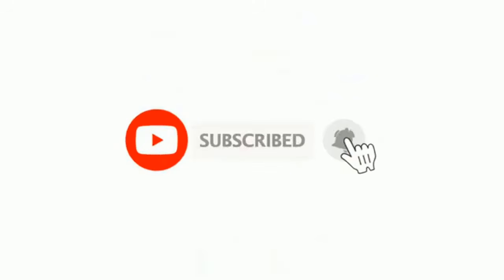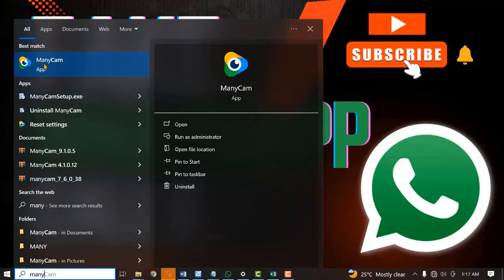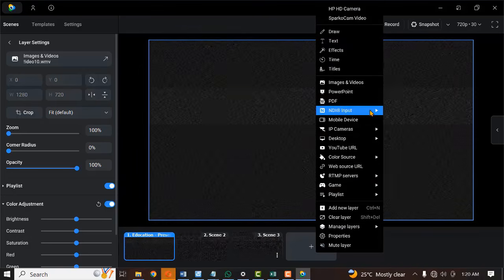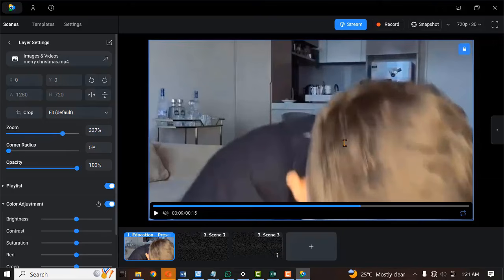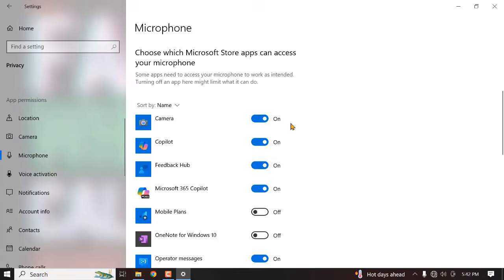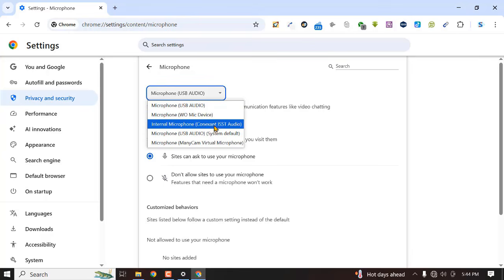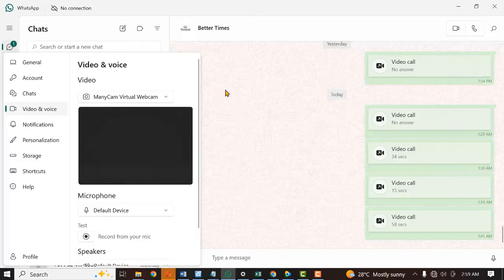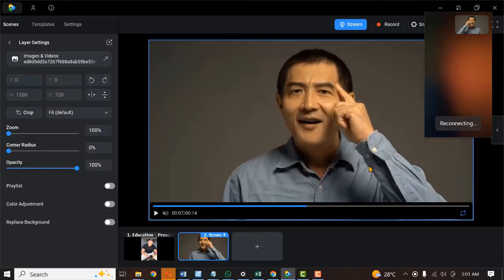How to make fake WhatsApp video call with ManyCam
full tutorial